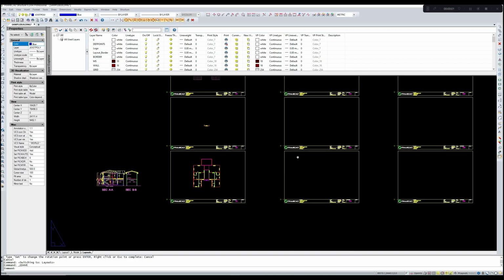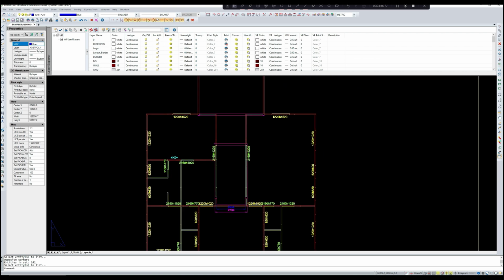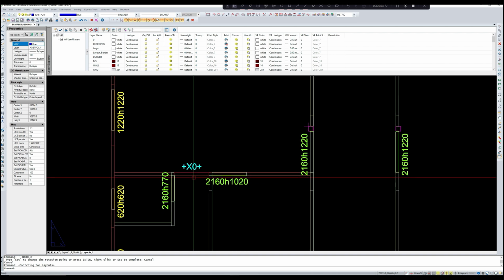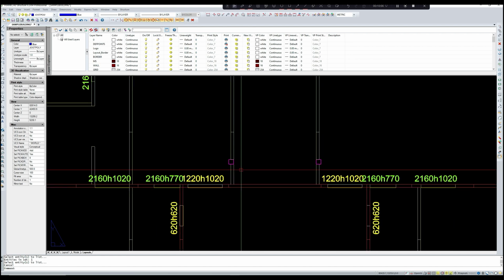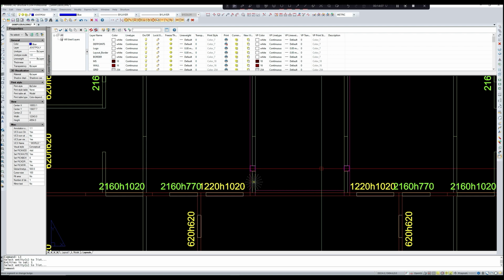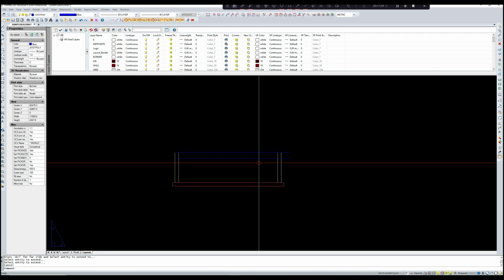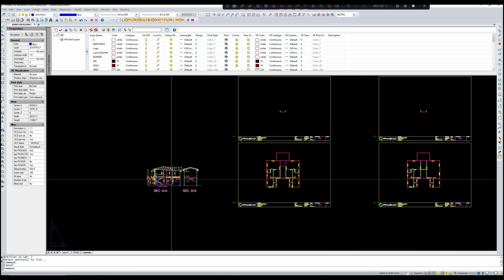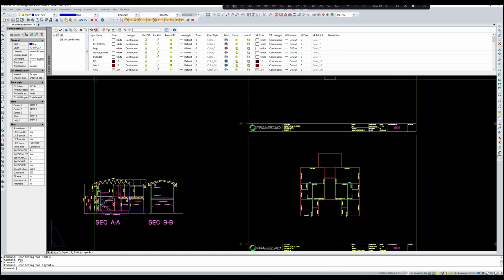SECTION5 CREATION OF WALL PANELS ABOVE FIRST FLOOR LEVEL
Continuation of Tutorial Series " Design of  Light Gauge Steel Frame For
Building Structures with FRAMECAD Structure", this section describes creation of Light Gauge Steel Frame Wall Panels above First Floor Level.